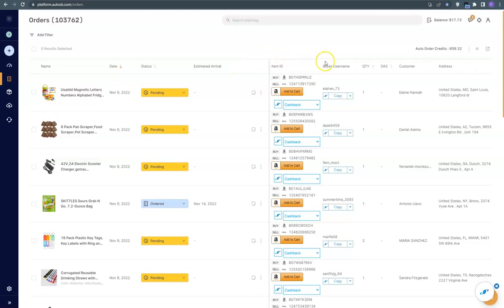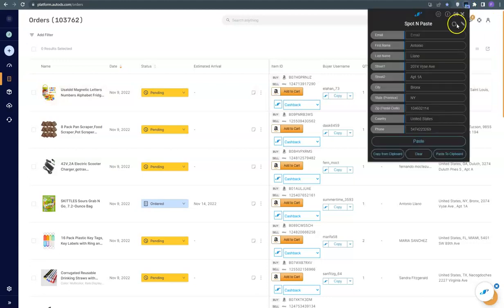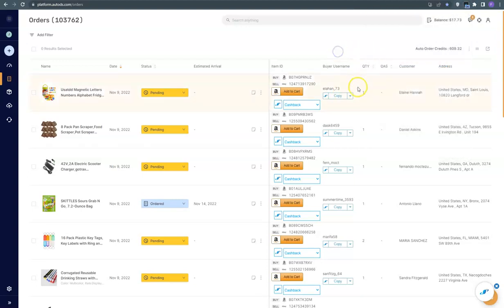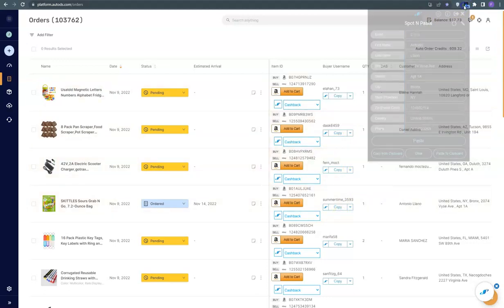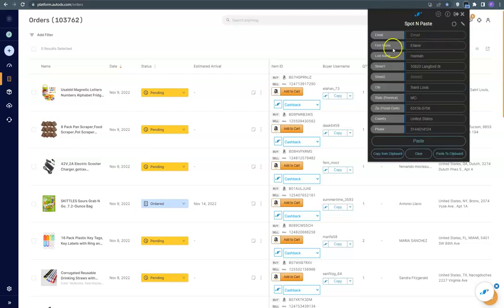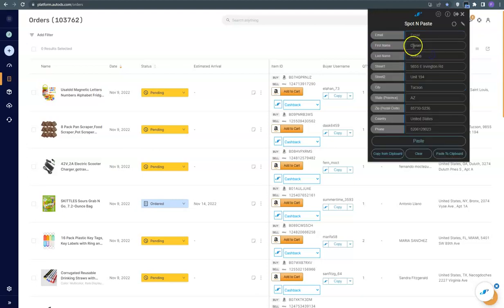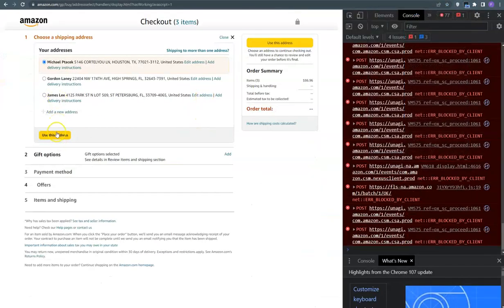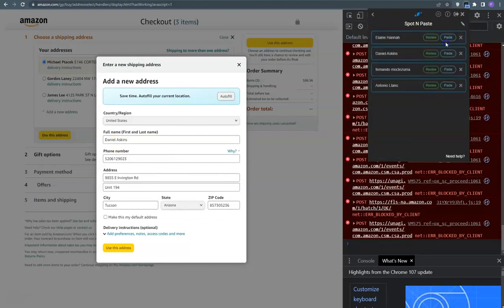Spot N Paste Tutorial Copy To Multiple Addresses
In this video we are discussing how to copy multiple Addresses.

👉👉Visit Spot N Paste Blog

👉👉 Automate your dropship ordering

👉👉Get a FREE 14 days trial with Shopify

👉👉 About Me

I am first a wife to the most amazing man on the planet and second a mother of four crazy boys! My life is driven by wanting wanting to help others be successful no matter what they want to do. My ecommerce journey started in 2014 when I was told about dropshipping from retail stores. I expanded my business to Amazon FBA and even purchased liquidation pallets to sell at a yard sale. This journey was eye opening and opened doors to adventures that I did not dream could be possible.
Since then I have sold my eBay store and now I focus solely on helping others grow their business. I do that by offering a software called Spot N Paste, which helps automate your ordering process no matter what selling platform you use, and by web design! Wordpress is my expertise and I love seeing the joy that store owners have when they have a beautiful website that is designed for them and helps them drive in sales.
Come join me on this fun and crazy adventure as I give you tips on e-commerce, web design, and give you a glimpse inside my everyday life with crazy boys surrounding me. :-)